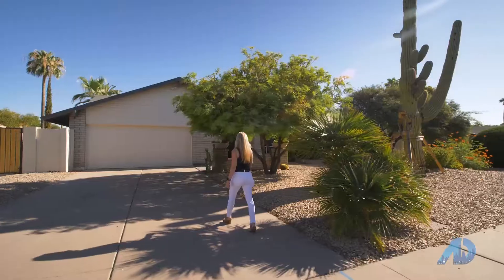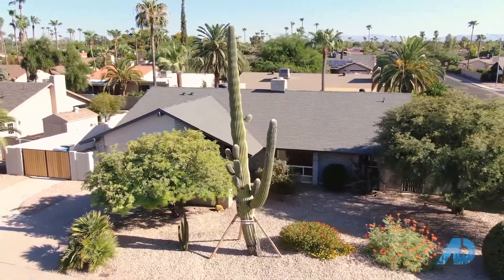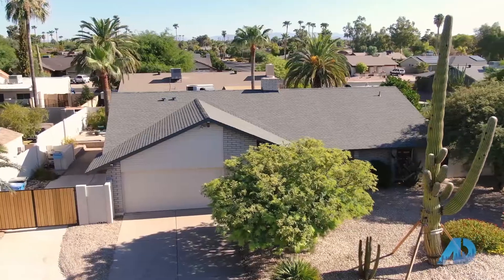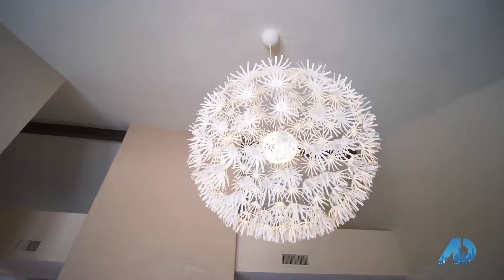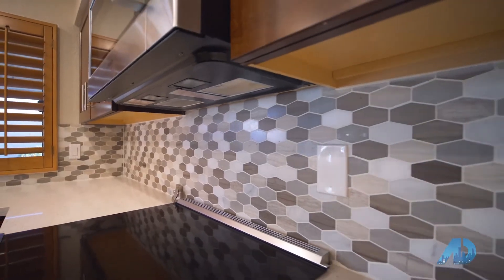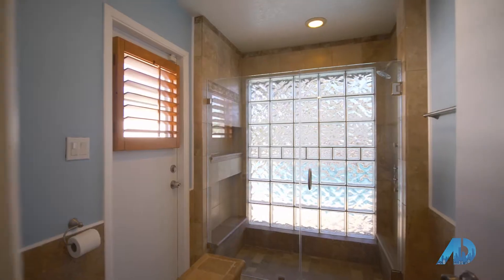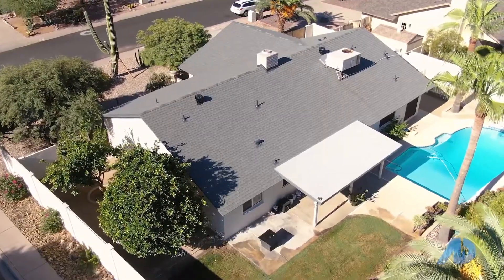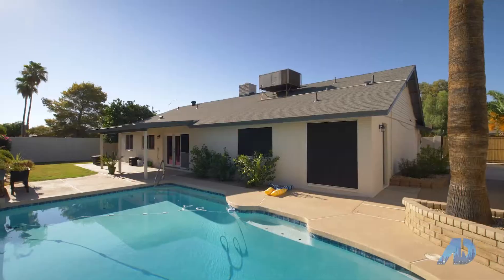4378 Freiss - Phoenix